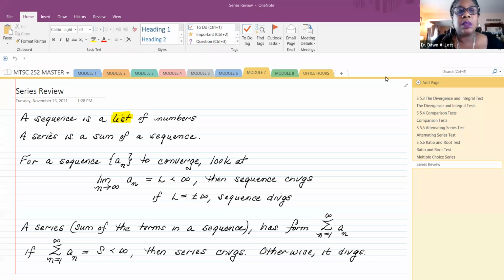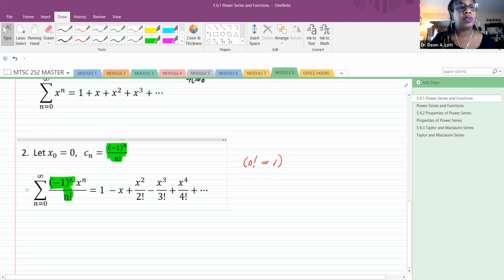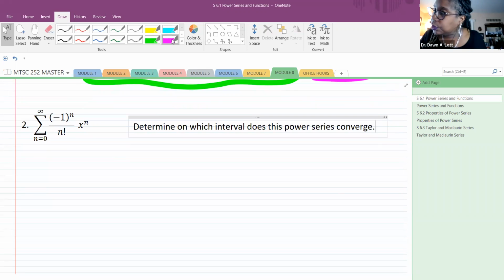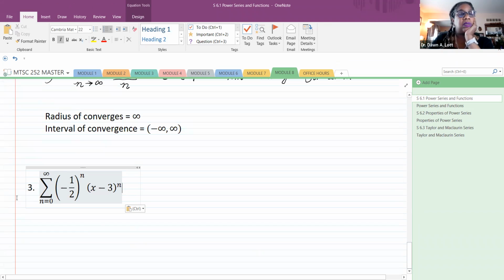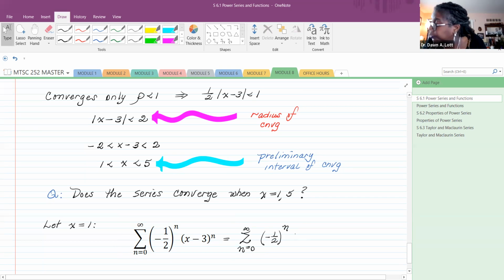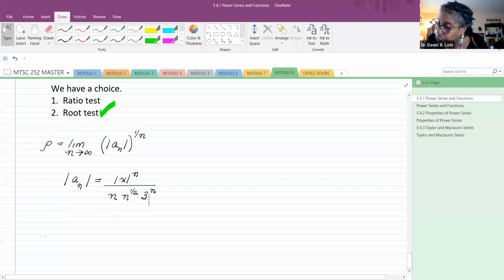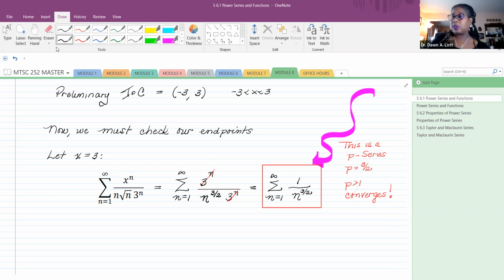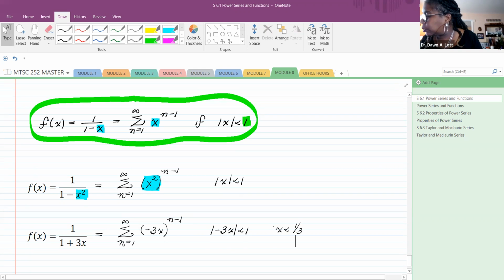MTSC 252 02 S 6.1 Power Series and Functions